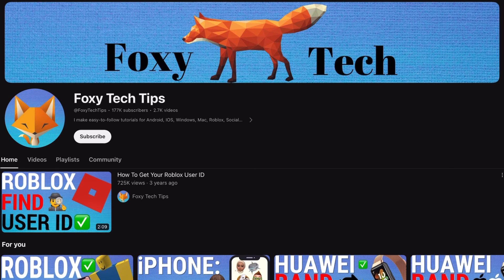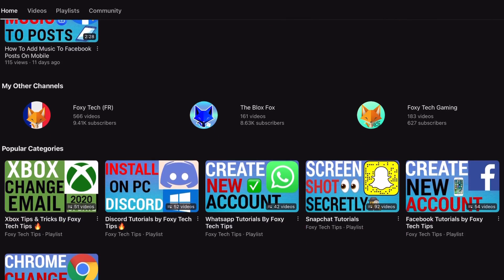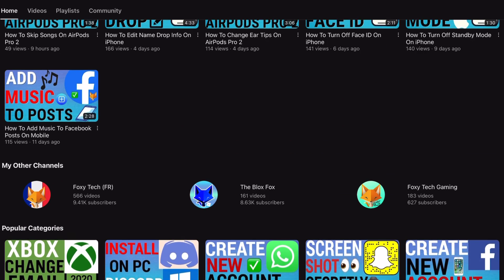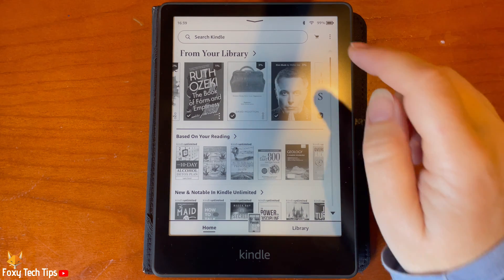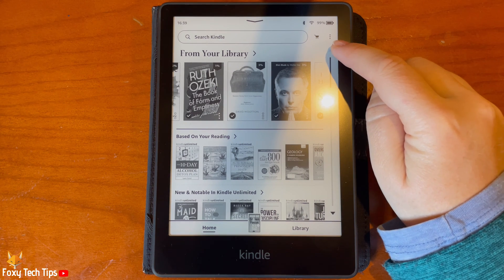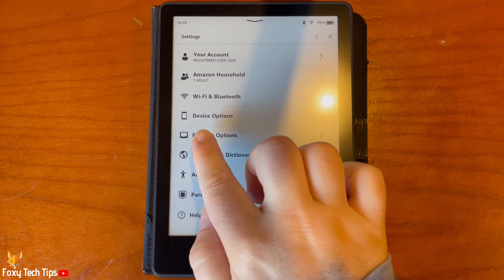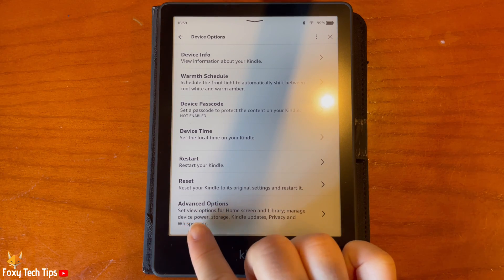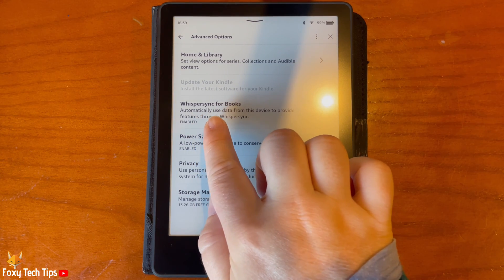Kindle Paperwhite: Enable & Disable Whispersync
Easy to follow tutorial on turning Whispersync on and off on Kindle Paperwhite. Whispersync backs up all of your Kindle data to Amazon’s servers, so it will remember your reading position as well as your notes and highlights, this means you can use multiple devices to read the same book and keep reading from where you left off. Learn how to turn Whispersync on or off on Kindle Paperwhite now!

In settings tap ‘device options’.

At the bottom of the options tap, ‘advanced options’.

Then select ‘whispersync for books’.

Here you can disable and enable whispersync.